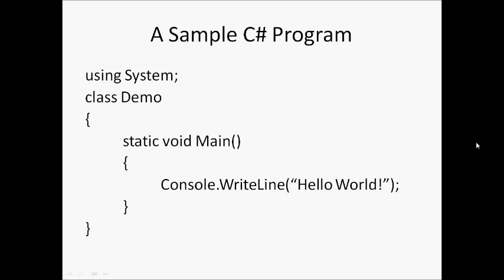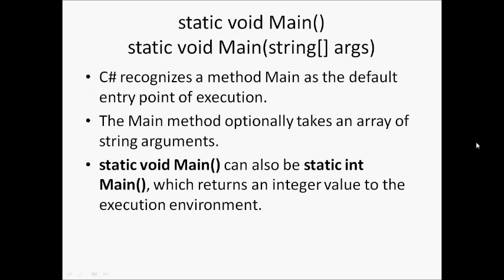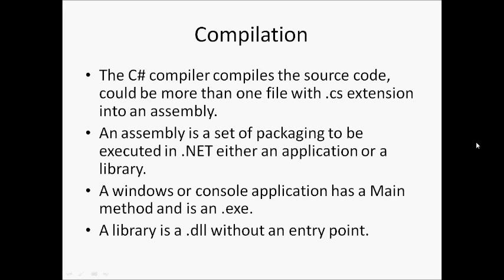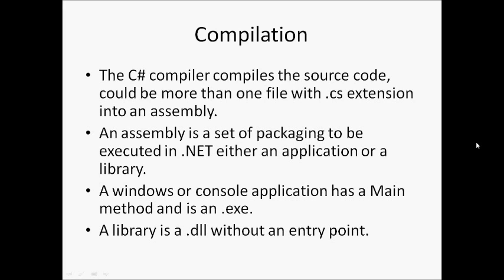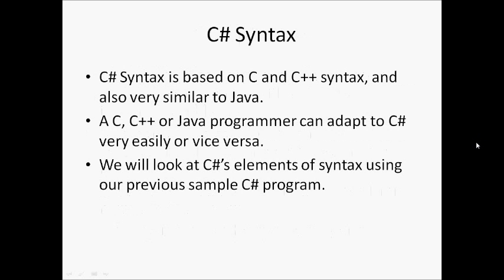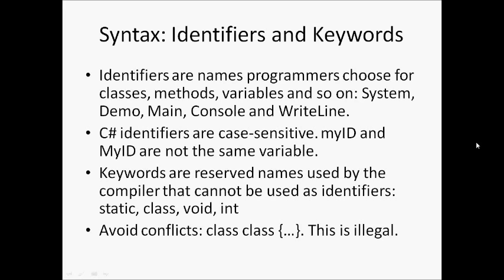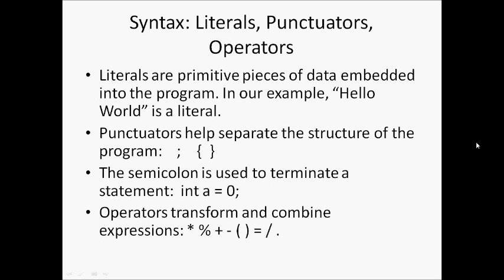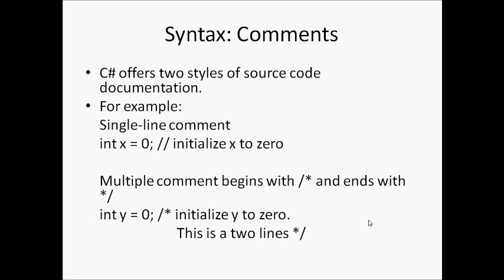C# Programming Language for Beginners - Part 1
In this lesson, you'll learn how to identify, read and write a console application in the C# programming language.